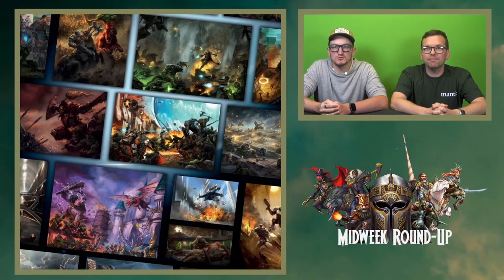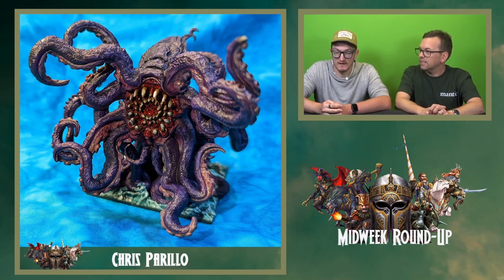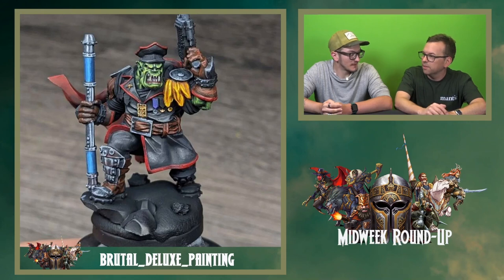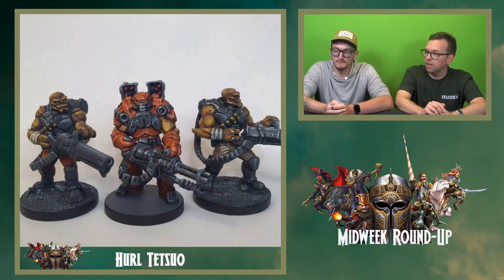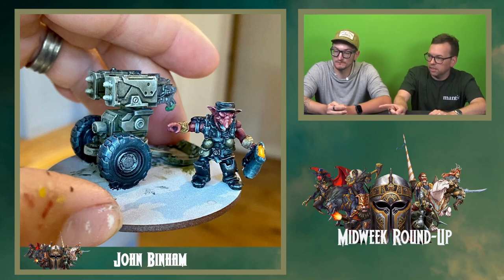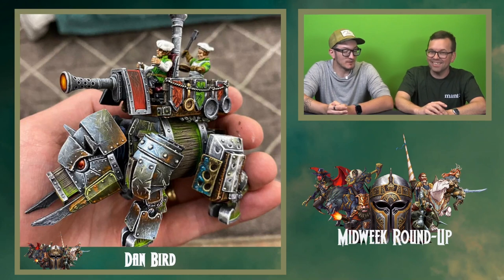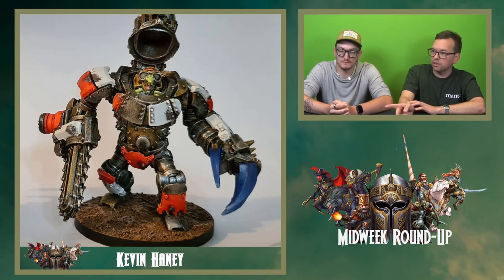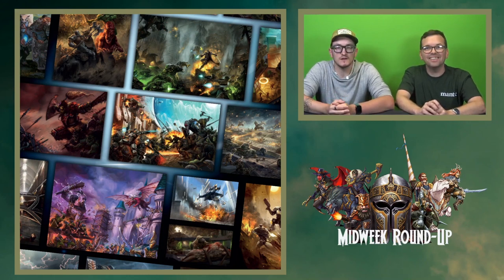* Chefs Kiss * – Midweek Round-Up – 31st August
This week Jonny is again joined by Rob as they take a look at what incredible things you have been up to over the last week.